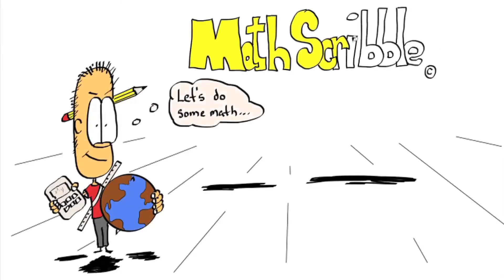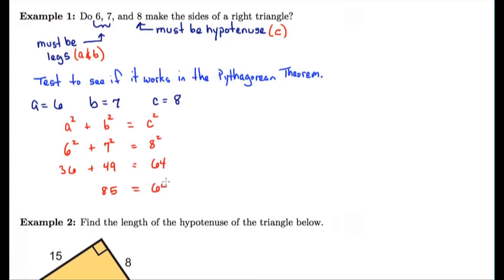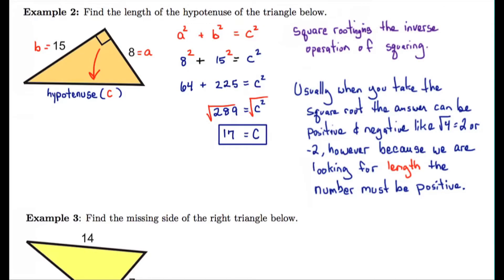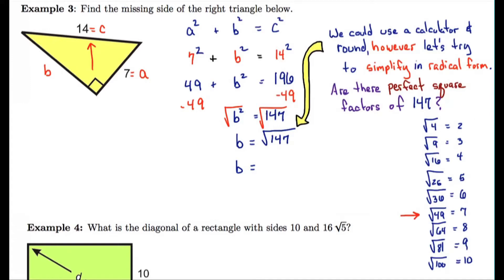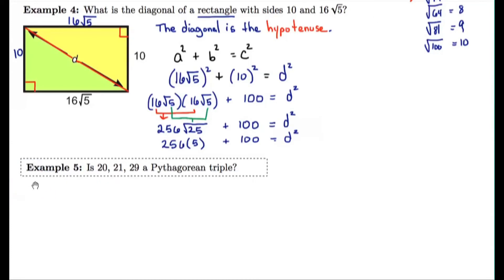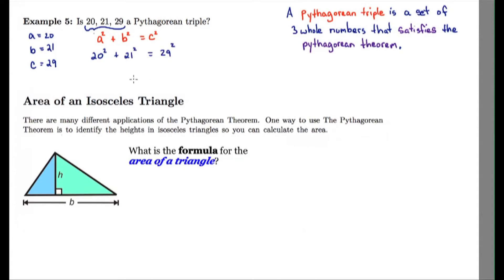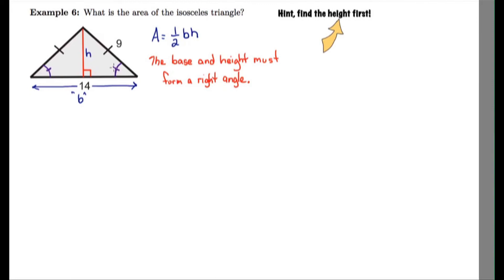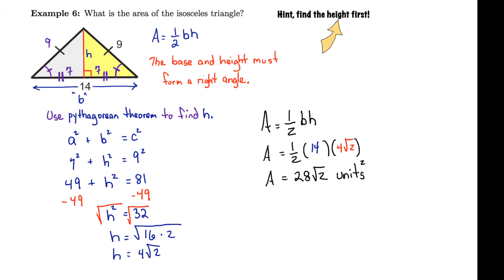7.1 Video Notes "Pythagorean Theorem"